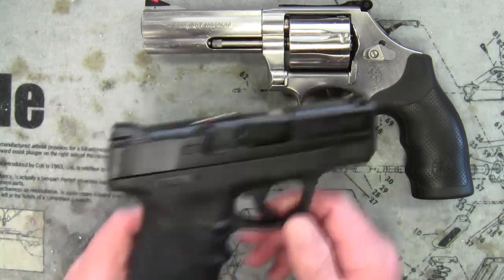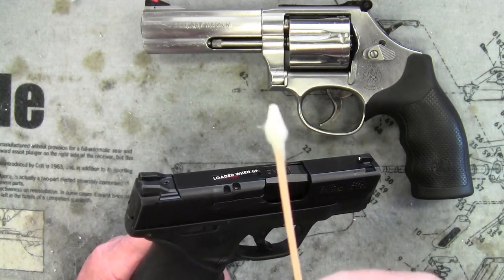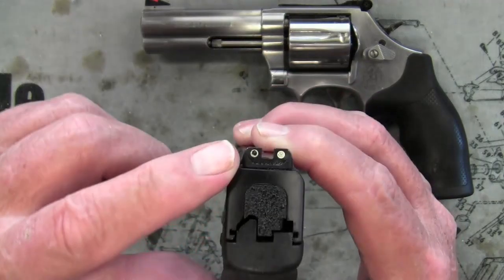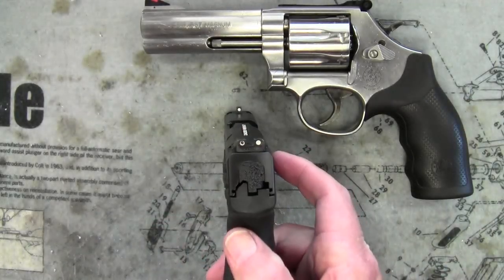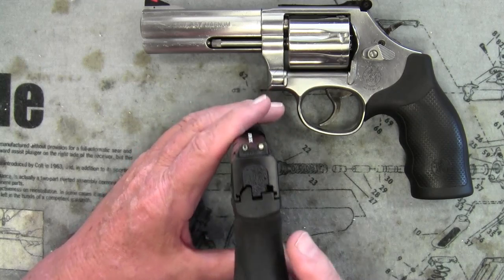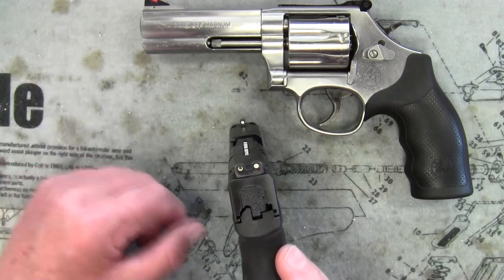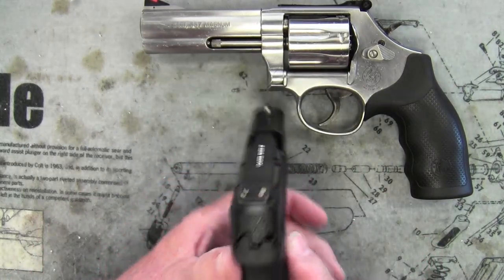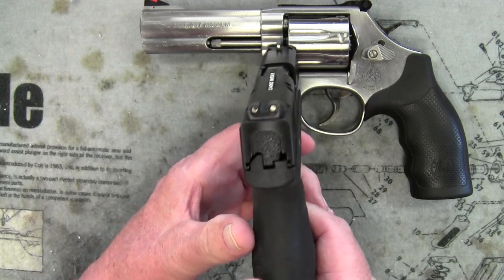Night Sight Suggestions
I'm looking to put night sights on my M&P Shield and would like some suggestions on what kind to get